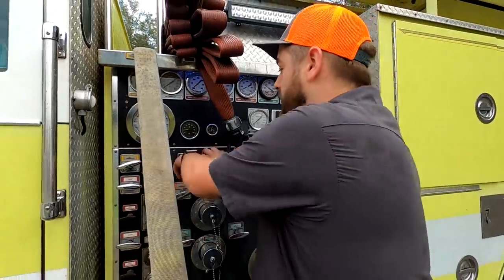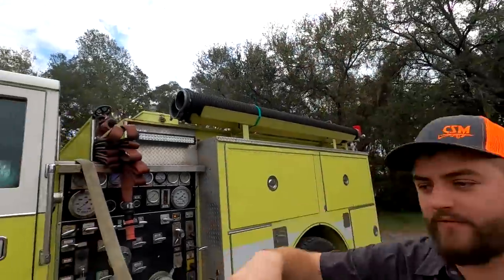Fire Truck Water Geyser!!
Install Raid for Free ✅ IOS ✅ ANDROID ✅ PC and get a special starter pack 💥Available only for the next 30 days

TIME TO GET TO CRANKING ON THIS BUILD!

Our New Shirts Are Live On The Website!!!

MY GREAT AND ABSOLUTELY AMAZING SPONSORS DOWN BELOW MAKE SURE TO CHECK THEM OUT!!